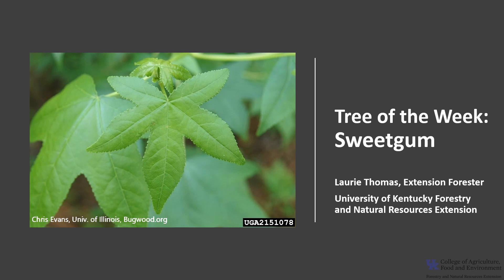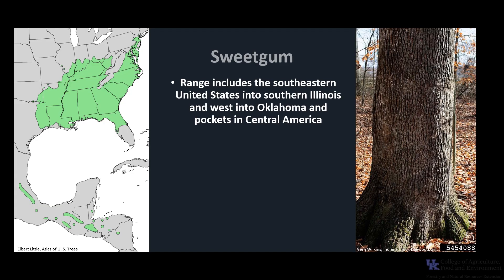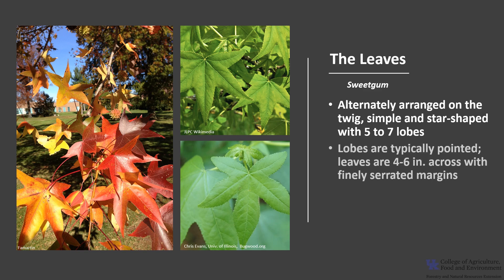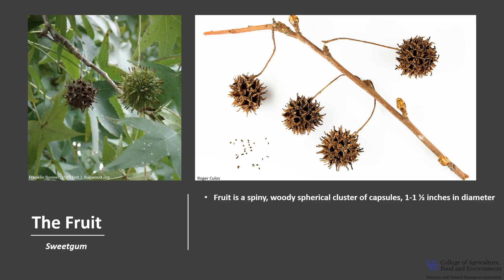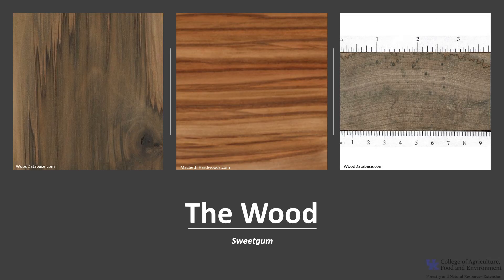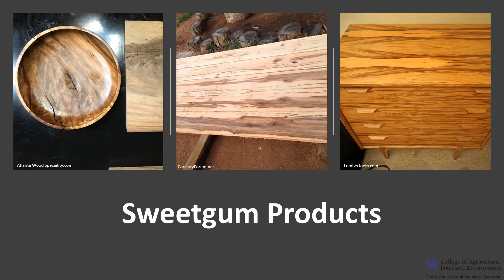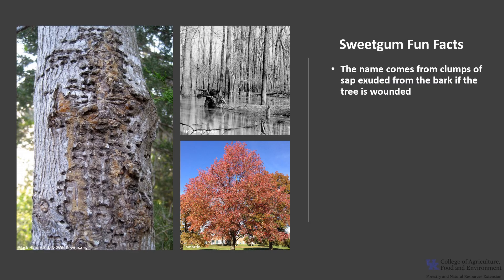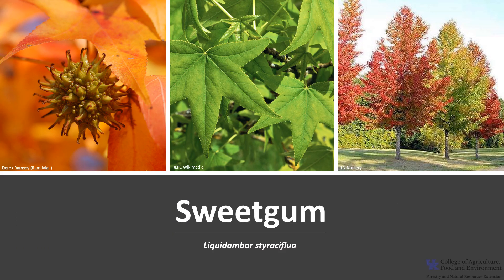Tree of the Week: Sweetgum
Sweetgum is an important commercial hardwood in the southeast U.S. It is easily recognized by its star-shaped leaves.